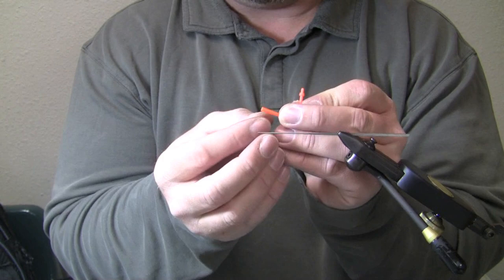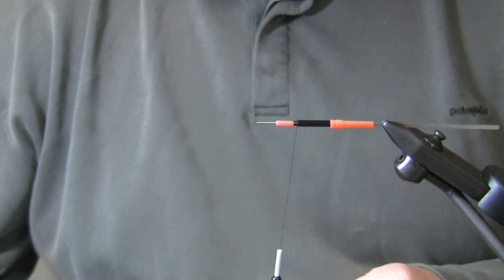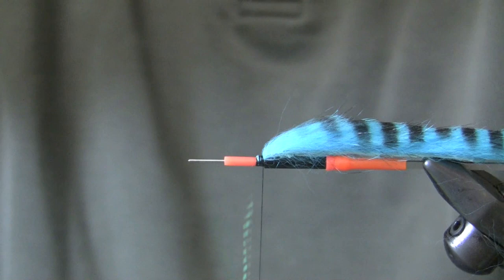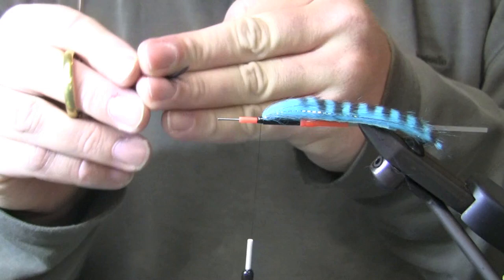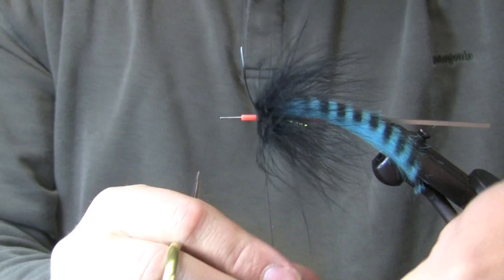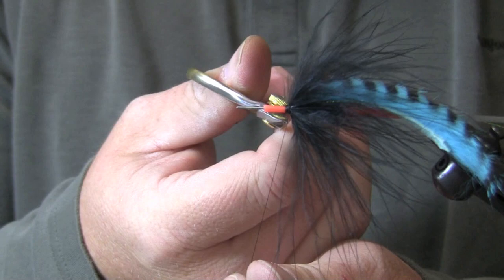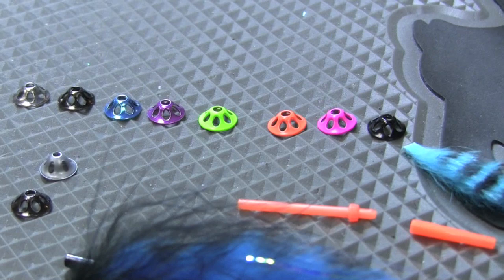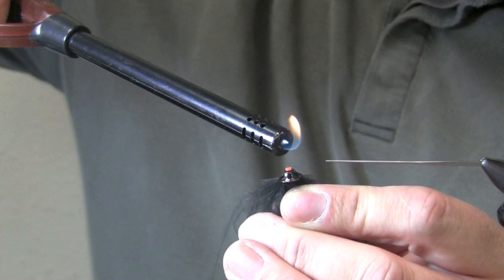Barred Rabbit Strip Steelhead Tube Fly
Bruce Berry of Pro Tube Sport Fisher stopped by The Caddis Fly to demonstrate a simple steelhead tube fly pattern. Using the new metal Pro Sonic Disc he finishes the fly.